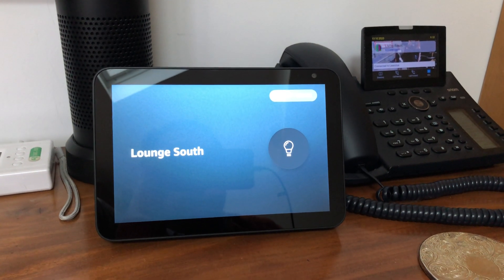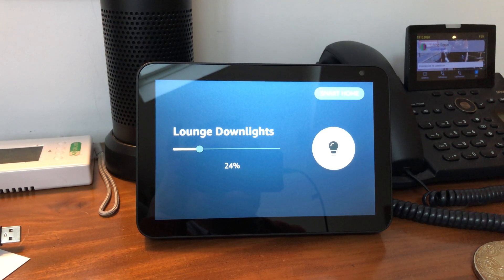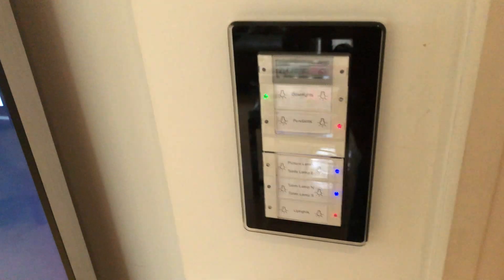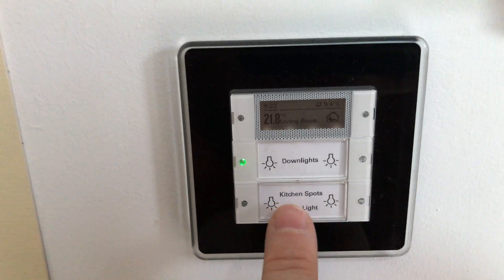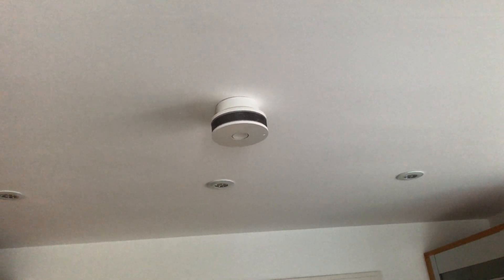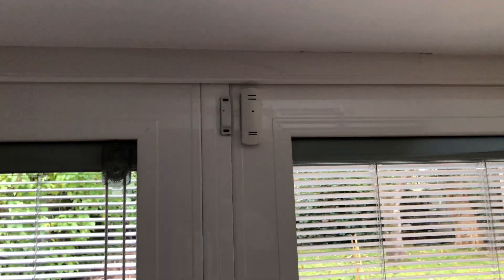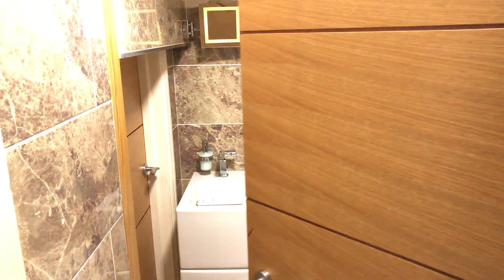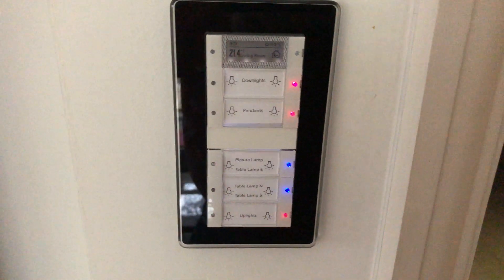KNX Smart Home 13th October 2020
KNX Smart Home A quick overview of KNX, Home Assistant, Alexa, Velux Window and HIK Vision Camera integrations.